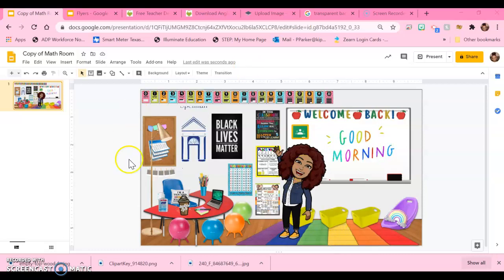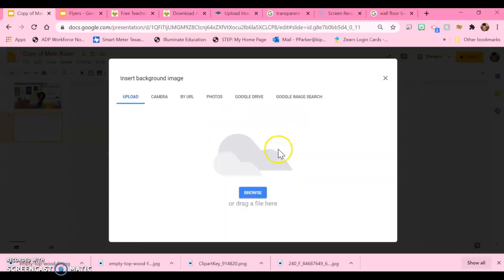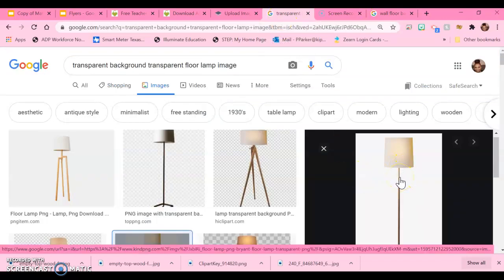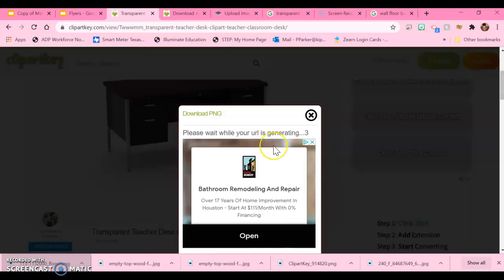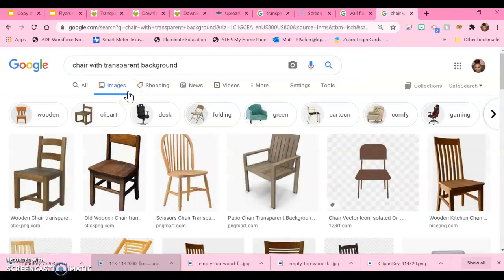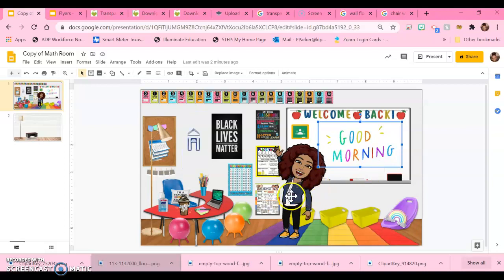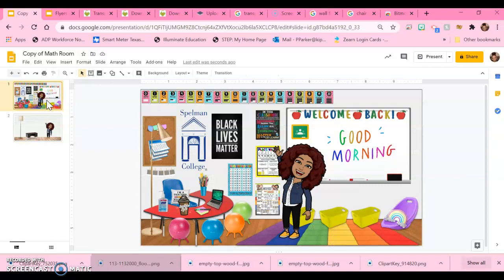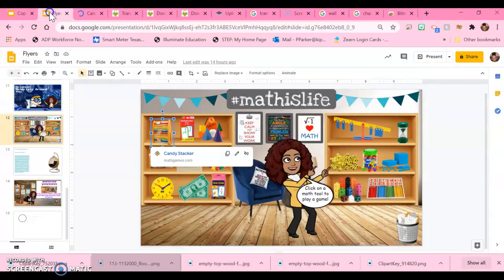Bitmoji Classroom Tutorial